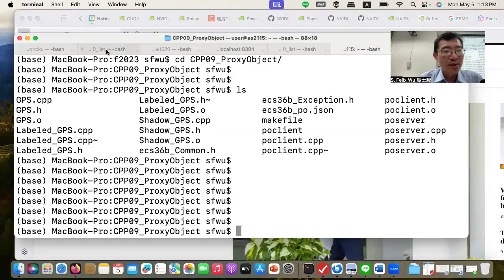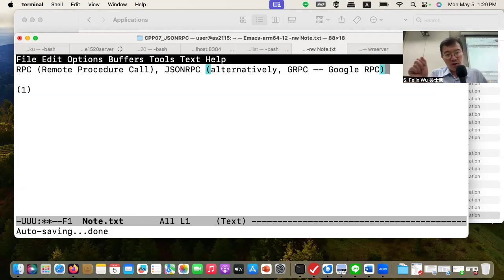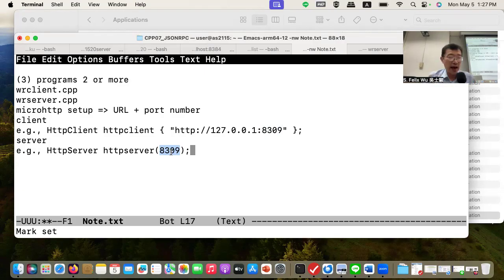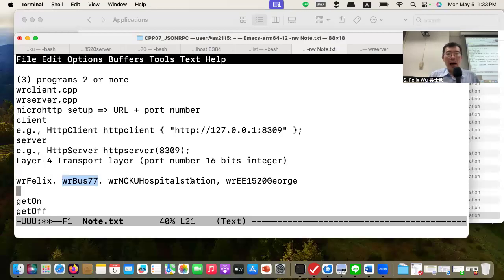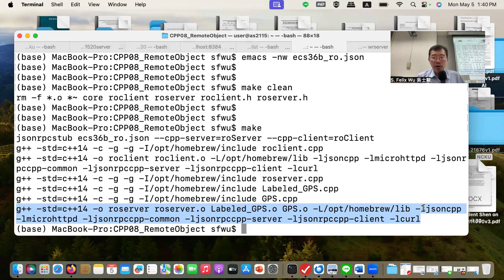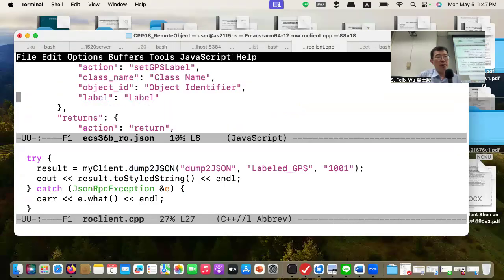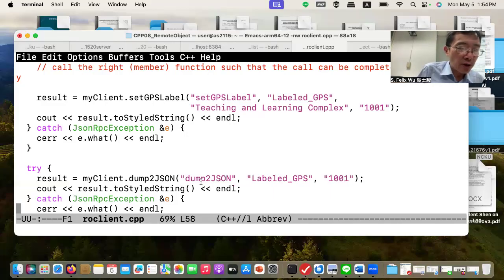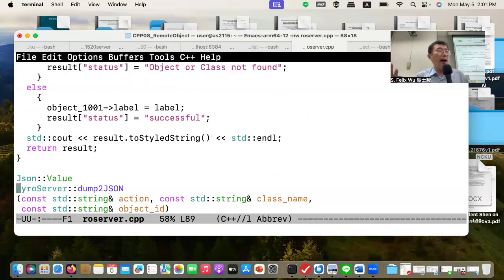NCKU EE1520 Lecture 30 0505 2025